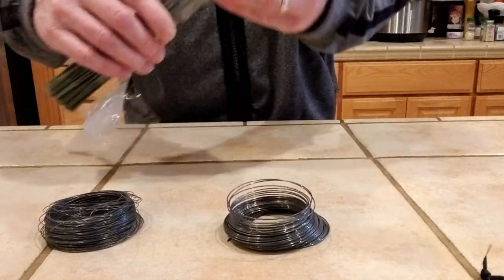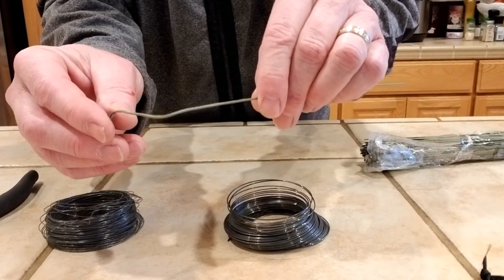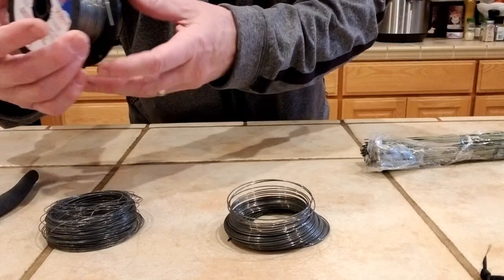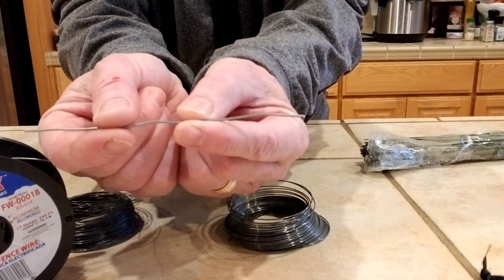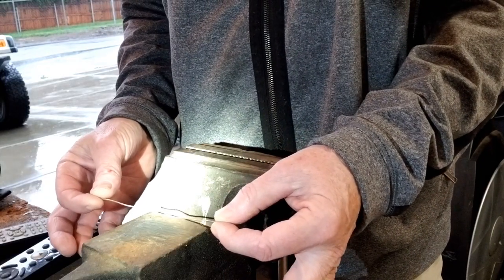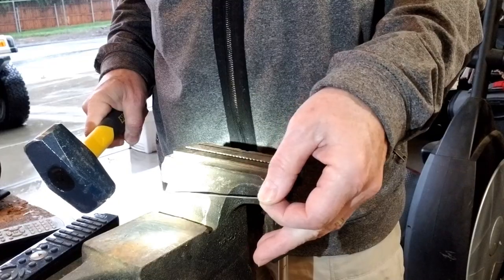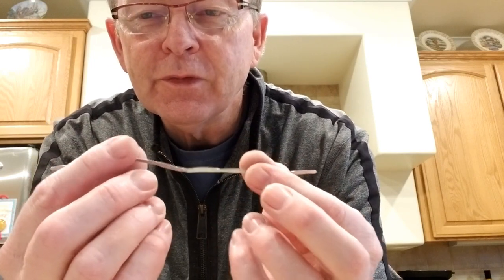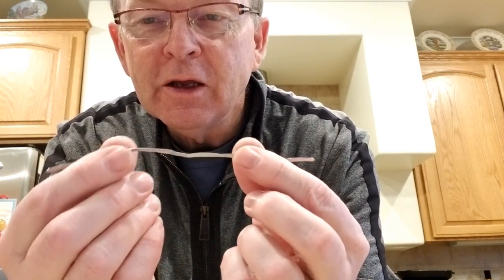Making Anti-Rust Nosepiece Stiffeners for Reusable Cloth Face Masks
My lovely wife, Pam​, has been making some amazing washable face masks for my son's emergency room staff at a local hospital.  The biggest technical hurdle has been finding a flexible metallic material for the nosepiece of the masks that won't rust and has the correct stiffness characteristics to allow it to be easily bent to shape, but not lose it's shape easily.

The video demonstrates how you can easily use 17 gauge aluminum electric fence wire that has been flattened with a hammer to form the near perfect non-rust aluminum nosepiece for these washable face masks.  This aluminum nosepiece has the correct stiffness to bend easily around the bridge of the nose, and not easily lose its shape over time.

Having a contoured fit of the face mask around the bridge of the nose will not only prevent glasses from fogging, but will also create a tighter seal of the face mask around the nose to lessen the risk of bacteria or virus particles entering the inside of the mask, and also lessen the risk of exhaled droplets from your mouth from exiting the confines of the mask. The total time to make one aluminum face mask nosepiece is about one minute.

The 17 gauge aluminum generally comes in a spool as small as 250 foot and is readily available at hardware stores and on amazon.com for about $14.